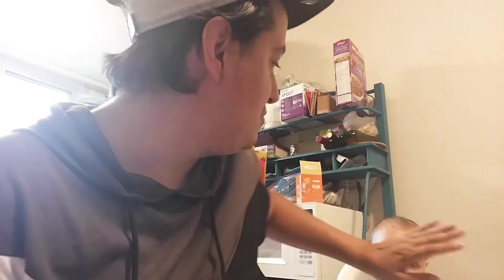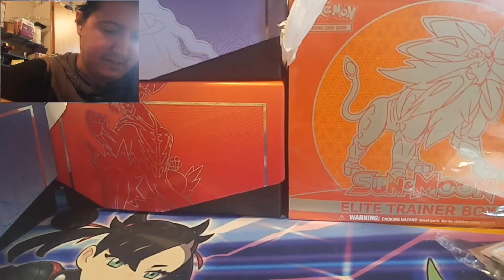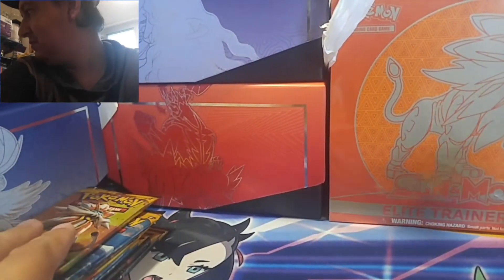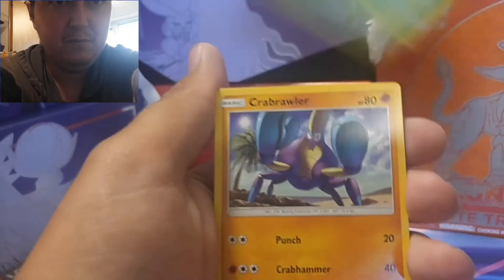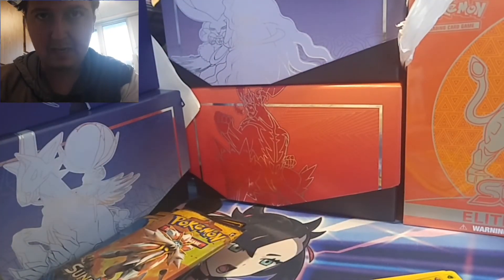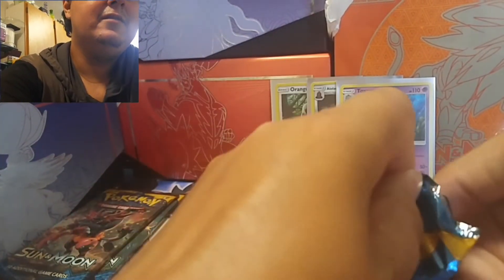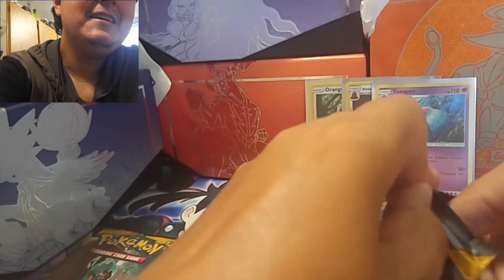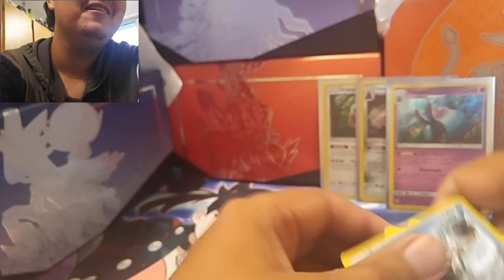Sun and Moon Elite Trainer Pokemon Box Opening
Can we please see some Rainbows!